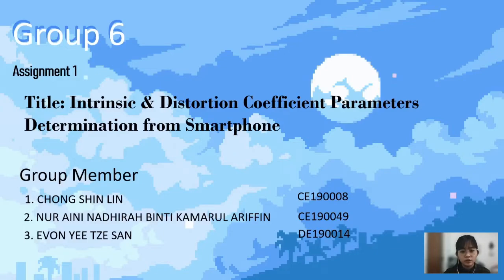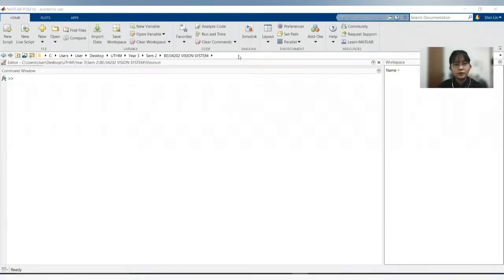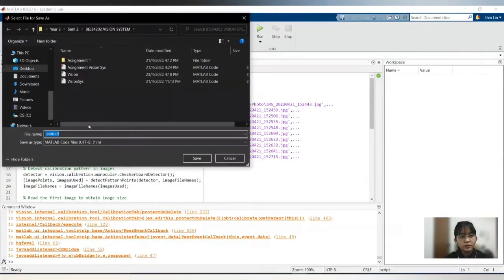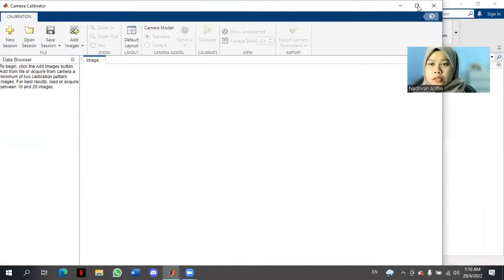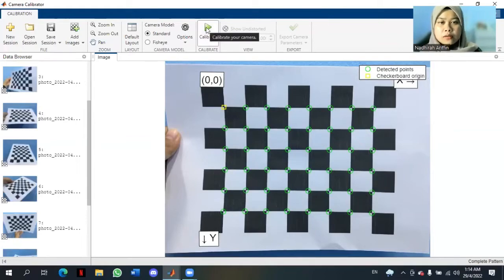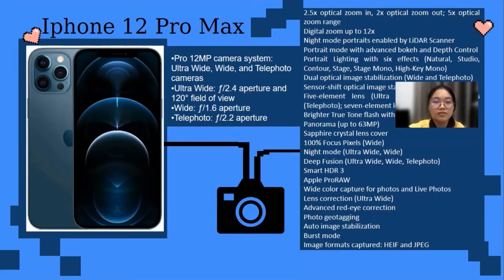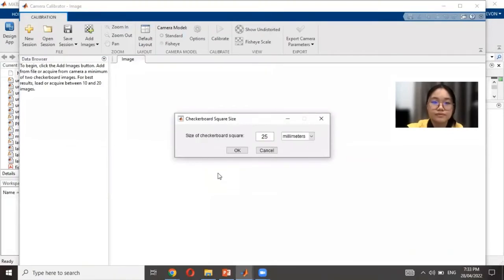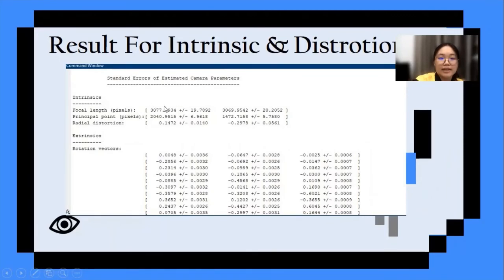VISION SYSTEM (Assignment 1) - Group 6